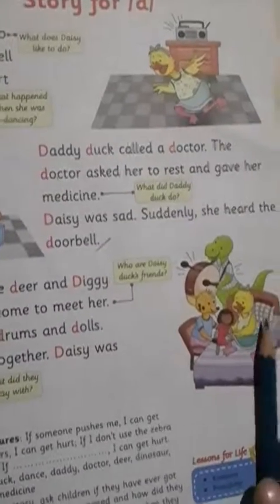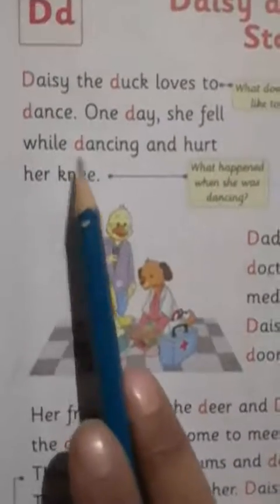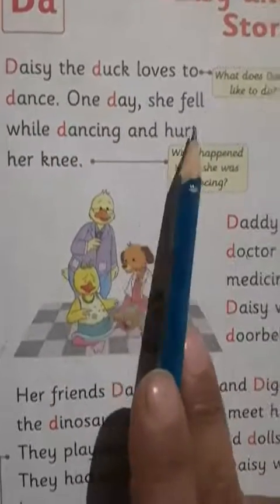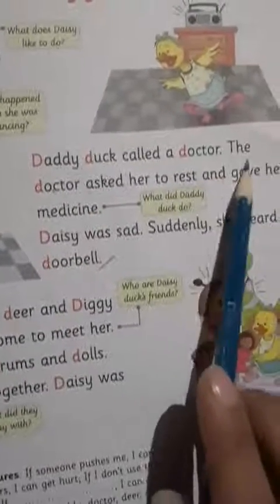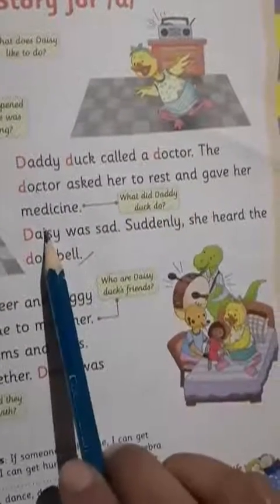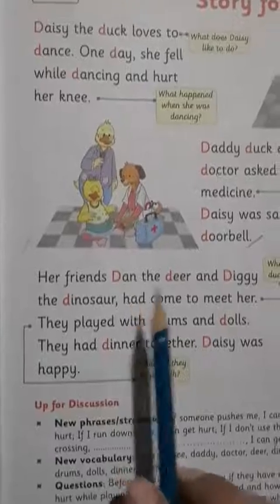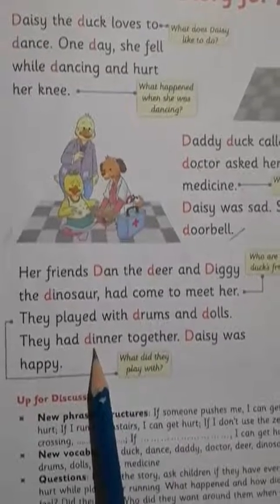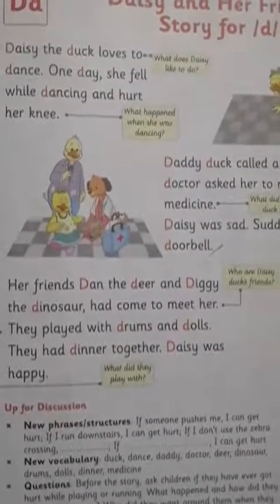LKG. English. Application book pg 26-28. Coursebook pg 11